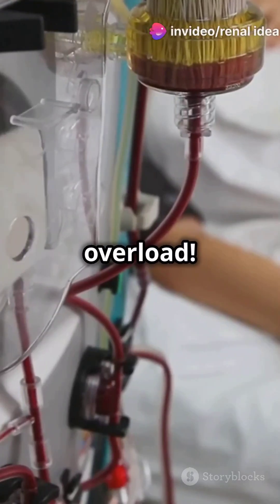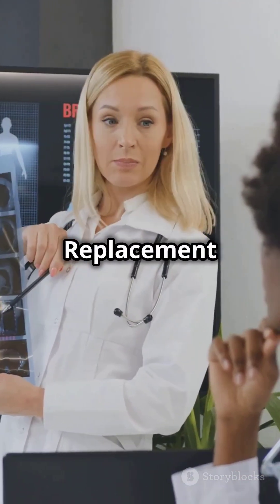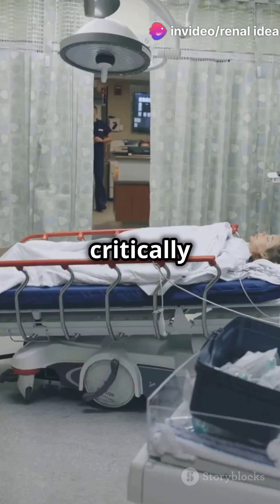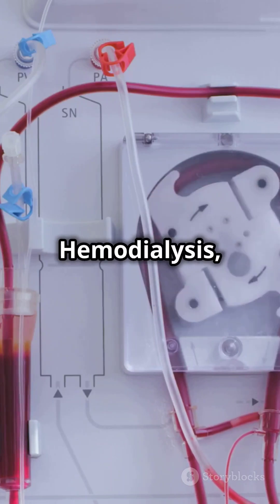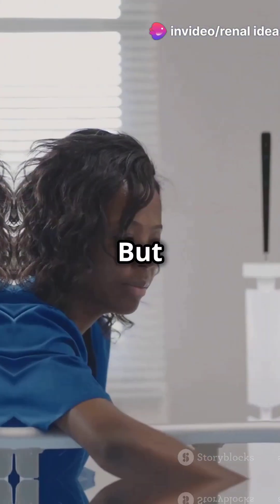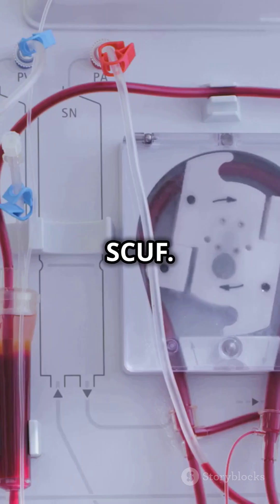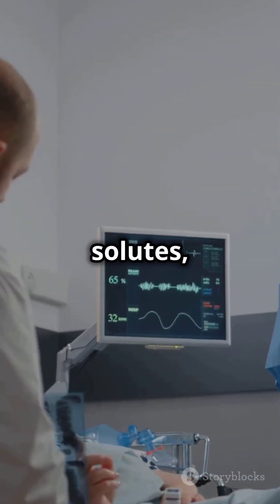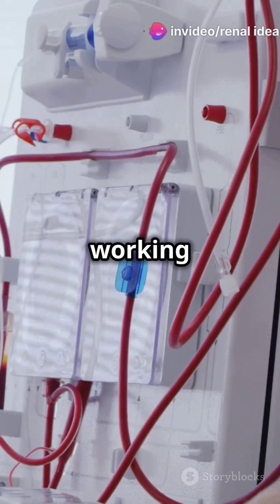CRRT : SCUF, SLED, HDF, HF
CRRT: Continuous Renal Replacement Therapy
CRRT is a type of dialysis that continuously filters the blood, making it a more gentle option compared to traditional hemodialysis. It's particularly useful for critically ill patients who require frequent dialysis sessions or have unstable hemodynamics.
Modalities of CRRT
 * Continuous Hemodialysis (CHD):
   * Principle: Blood is filtered through a dialyzer using convection (fluid movement) and diffusion (movement of solutes).
   * Advantages: Can remove larger molecules and excess fluid efficiently.
   * Disadvantages: May be less stable for patients with hemodynamic instability.
 * Slow Continuous Ultrafiltration (SCUF):
   * Principle: Primarily uses convection to remove excess fluid.
   * Advantages: More gentle on the hemodynamics, often used for patients with heart failure or fluid overload.
   * Disadvantages: May be less efficient at removing solutes compared to CHD.
 * Peritoneal Dialysis (PD):
   * Principle: Dialysate is infused into the peritoneal cavity, where it absorbs waste products and excess fluid.
   * Advantages: Can be performed at the bedside, allowing for more flexibility.
   * Disadvantages: Requires a catheter placement and may be less efficient than hemodialysis.
 * Continuous Venovenous Hemodiafiltration (CVVHD):
   * Principle: Combines hemodialysis and hemofiltration, using both convection and diffusion.
   * Advantages: Offers the benefits of both modalities, providing efficient solute removal and fluid management.
   * Disadvantages: May be more complex to set up and monitor.
Factors Affecting CRRT Choice
 * Patient's condition: Hemodynamic stability, underlying disease, and need for rapid solute removal or fluid management.
 * Hospital resources: Availability of equipment, trained staff, and facilities.
 * Physician preference: Individual clinicians may have preferences based on their experience and patient outcomes.
Key considerations when using CRRT:
 * Fluid balance: Careful monitoring of fluid intake and output is essential to prevent fluid overload or dehydration.
 * Electrolyte balance: Regular monitoring and adjustment of electrolytes (sodium, potassium, calcium, etc.) are crucial.
 * Acid-base balance: Blood pH should be maintained within a normal range.
 * Nutritional support: Adequate nutrition is important for patients undergoing CRRT..